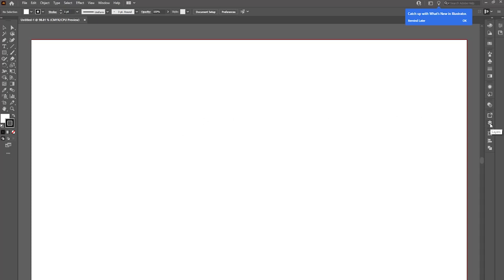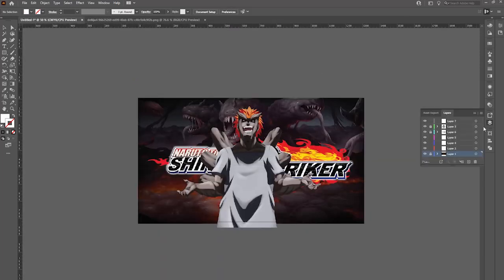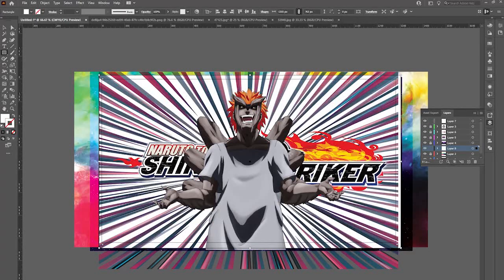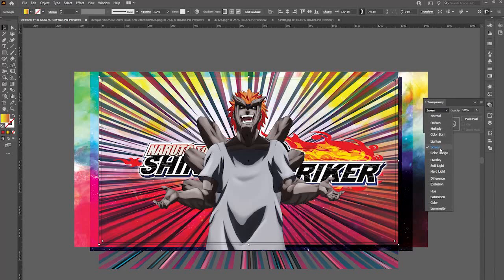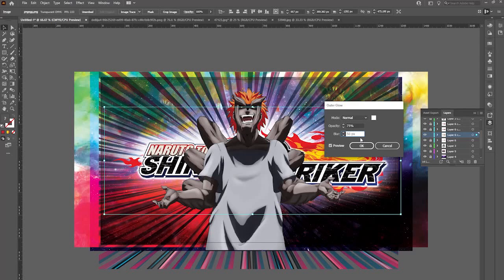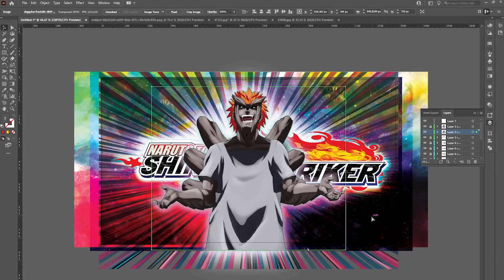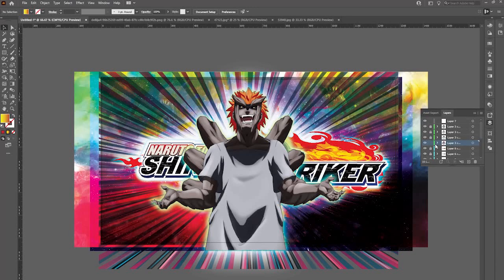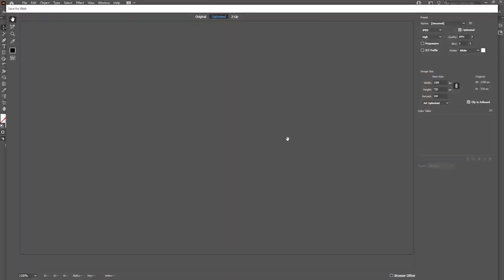Tutorial: How To Make A Naruto to Boruto Shinobi Striker Thumbnail Using Adobe Illustrator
So this is a thumbnail tutorial video for how to make a Shinobi Striker thumbnail, which is something that y'all have been asking from me for a while now.